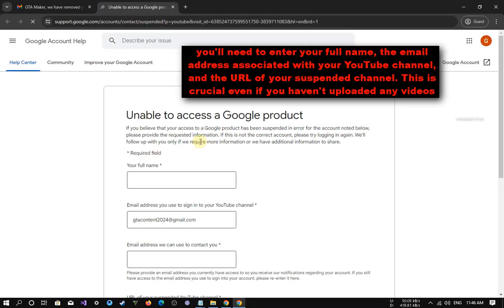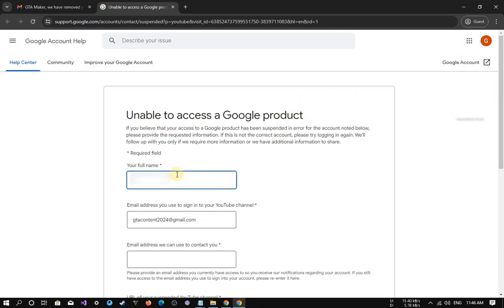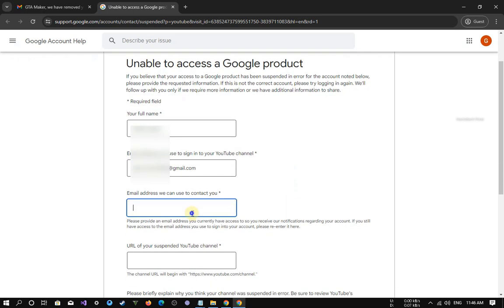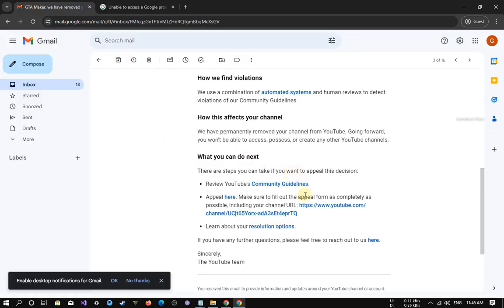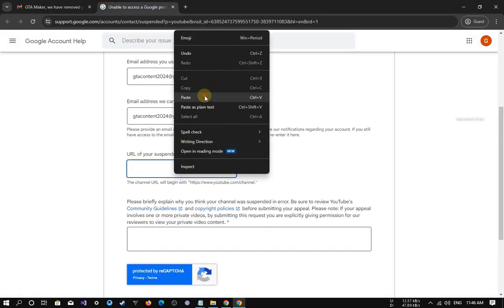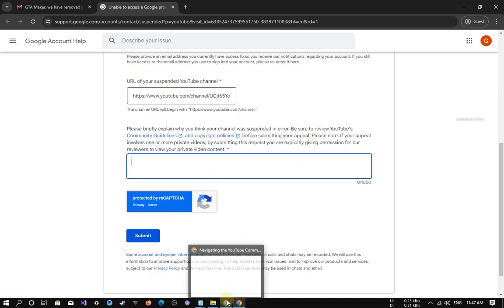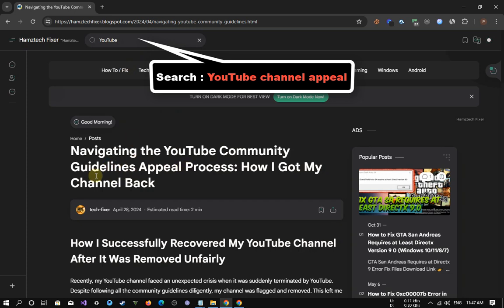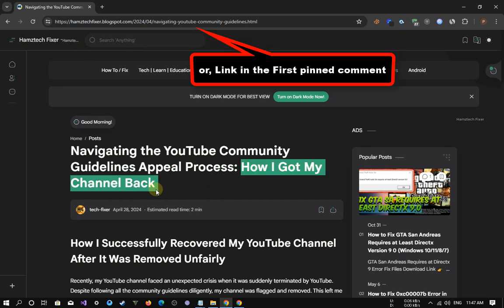How To Recover Suspended YouTube Channel 2026 | YouTube Channel Banned/Terminated For No Reason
Hello everyone! Welcome to HamztechFixer. Today, we're addressing a frustrating problem many YouTubers face in 2026: getting your channel taken down (Banned/Terminated) for a Community Guidelines violation even when you haven’t uploaded any videos.

In this step-by-step guide, I'll show you:

1.How to navigate the email notification from YouTube regarding your channel's suspension.

2.Finding and clicking the "appeal here" link

4.Tips on crafting an effective appeal text, especially when you haven't uploaded any videos.

5.How to submit your appeal and what to expect during the review process.
The exciting moment when your appeal is successful and your channel is reinstated!

• If your YouTube channel has been unfairly taken down, this video provides a clear and concise method to get it reinstated.
• Even if you haven't uploaded any content, you'll learn the exact steps to appeal and recover your channel.
• I also provide a template for the appeal text, which you can find on my website.

we have removed your channel from youtube 2026
how to appeal youtube channel removed 2026
youtube channel banned for no reason
youtube channel suspended without reason 2026
youtube channel suspended how to get back on youtube 2026
how to recover suspended youtube channel due to copyright
my youtube channel was removed for spam scams or commercially
spam scams or commercially deceptive content
How to Remove Youtube video Community Guideline Strikes in 2026
how to recover your suspended youtube account 2026
how to recover permanently deleted youtube channel
how to suspended youtube account recovery
how to recover a deleted youtube channel 2026
how to appeal for suspended youtube channel 2026
This account has been terminated due to multiple or severe violations
youtube channel suspended how to get back on youtube
how do i get my suspended youtube channel back 2026
youtube repeated violations of our spam
suspended without reason
repeated violations of our community guidelines
youtube channel recover
how to recover youtube channel
how to recover a deleted youtube channel
how to recover deleted youtube account
new youtubers appeal kaise karain
get back suspended youtube channel
how to get back suspend youtube channel
youtube channel suspended appeal
how to get suspended youtube channel back
my youtube channel is gone
youtube deleted my channel
my channel is gone
youtube removed my channel
recover deleted youtube channel
youtube channel suspended
repeated violation kya hota hai
deceptive content
recover youtube channel
how to find deleted youtube channels
violated community guidelines
my channel was removed
youtube channel recover
recover deleted channel